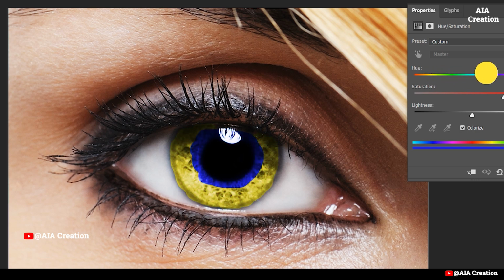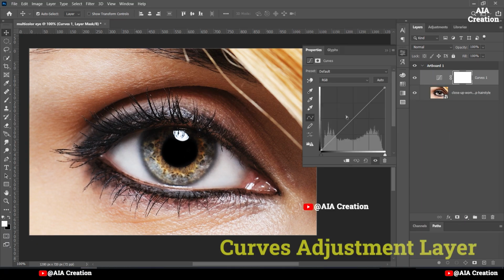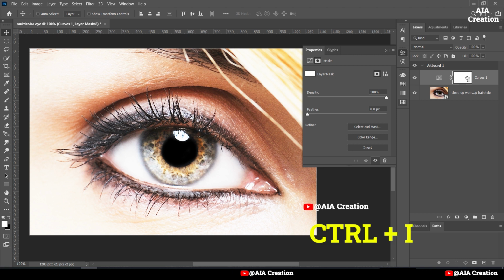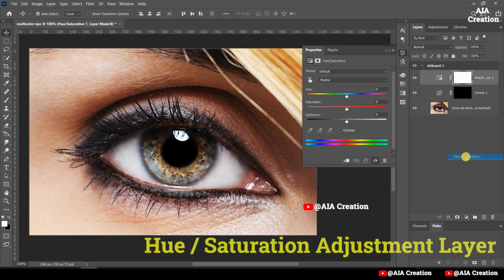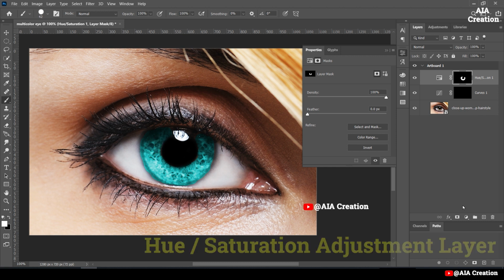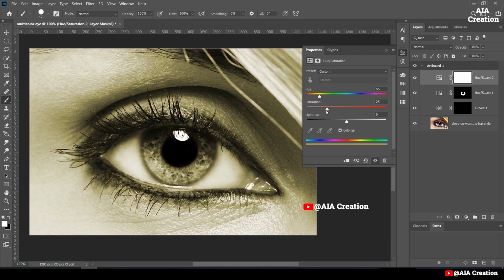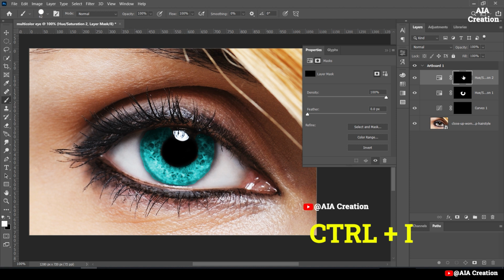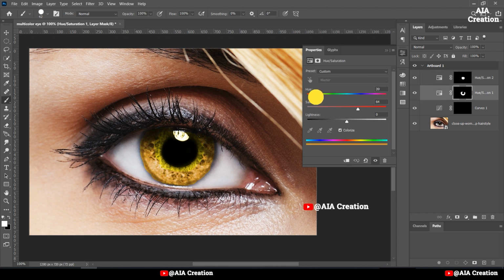How to Create Multi Color Eyes! Change Eye Color in Photoshop | photoshop tutorial #2023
Multi Color Eyes! Change Eye Color in Photoshop | photoshop tutorial #2023